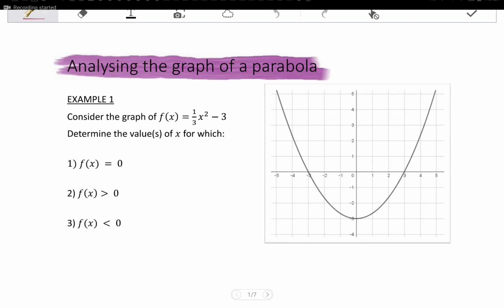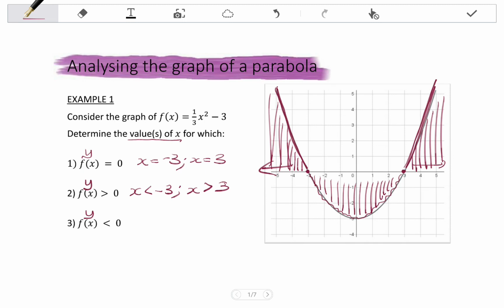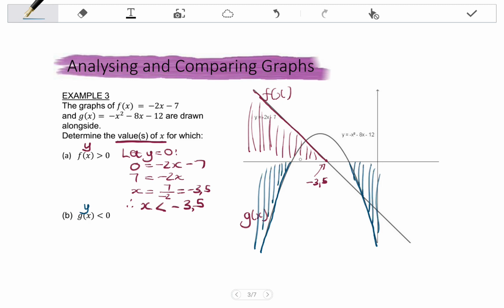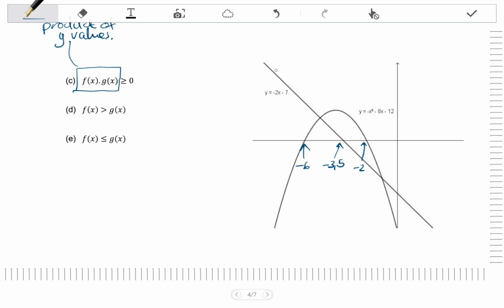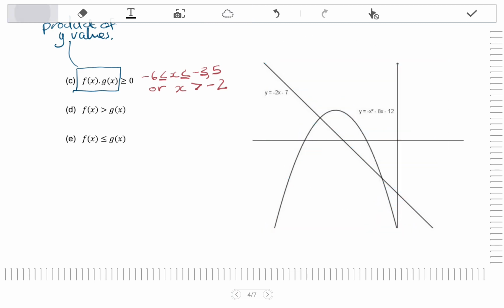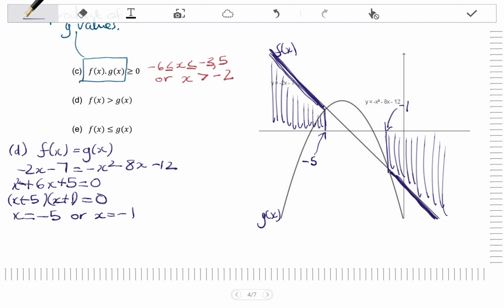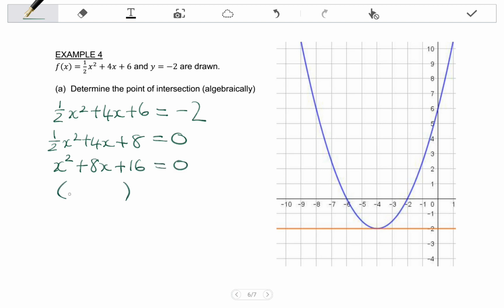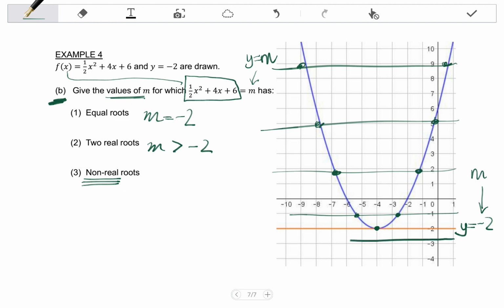11 PARABOLA Analysing graphs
In this video I work through some examples of analysing a parabola and comparing graphs.